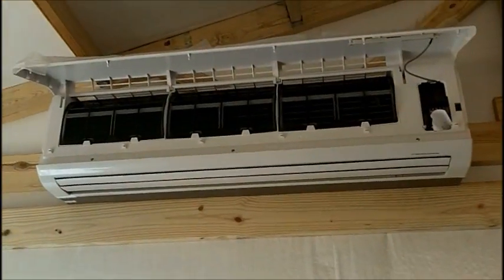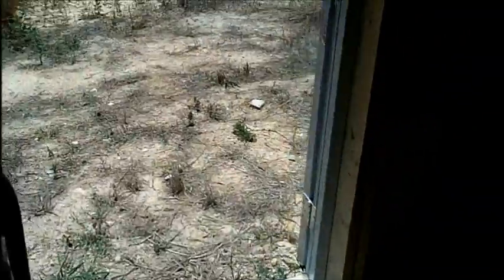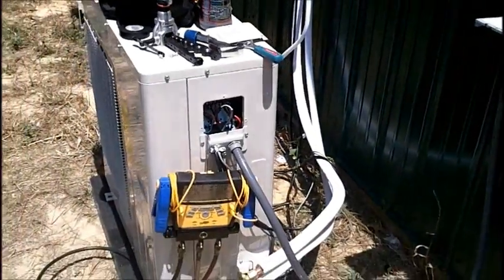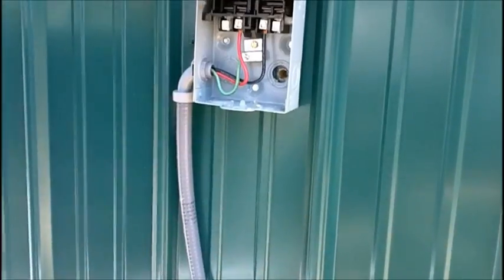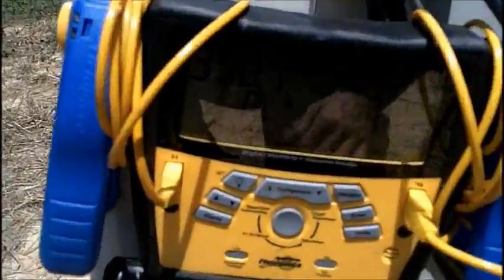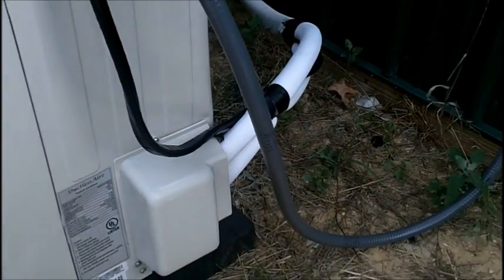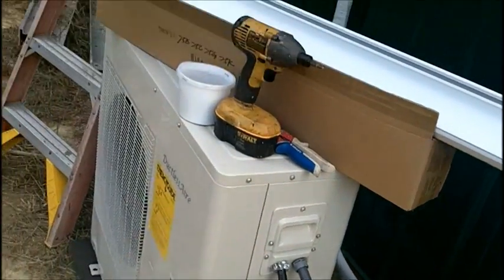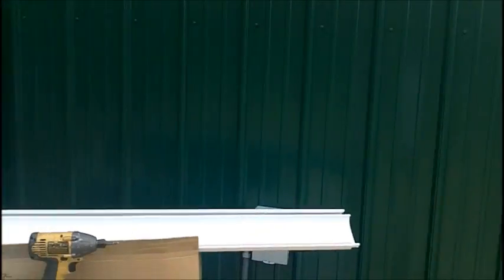Mini Split Heat Pump INSTALLATION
installing ductless mini split  Heat Pump easy install with wiring 13 seer unit